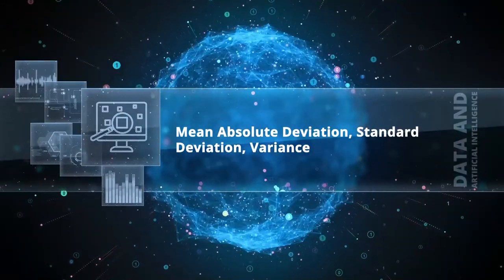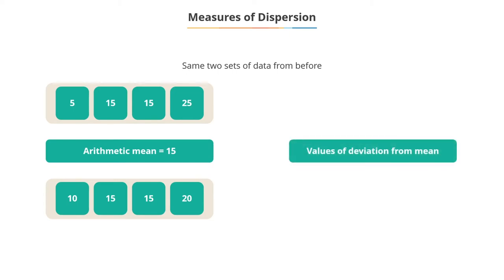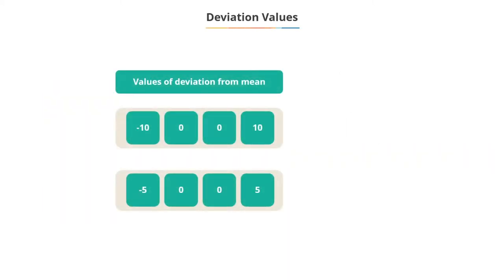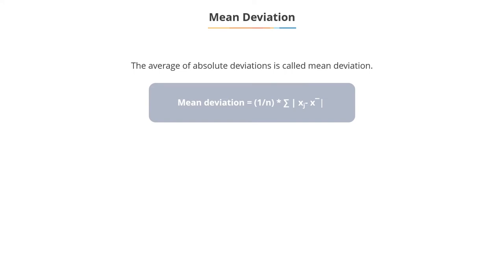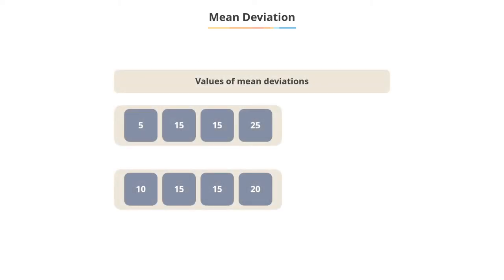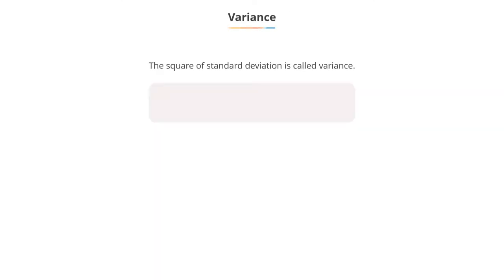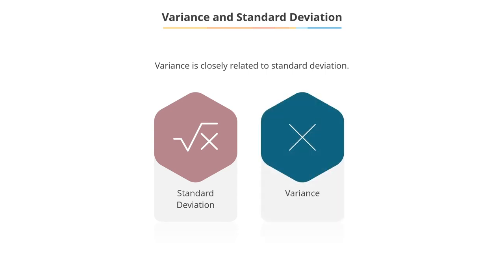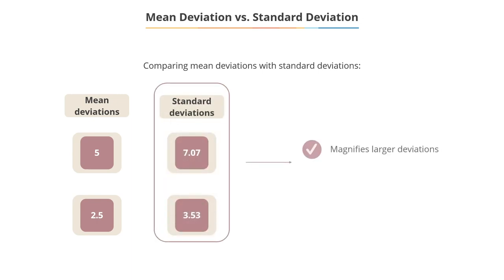3.07 Mean Absolute Deviation MAD Standard Deviation Variance